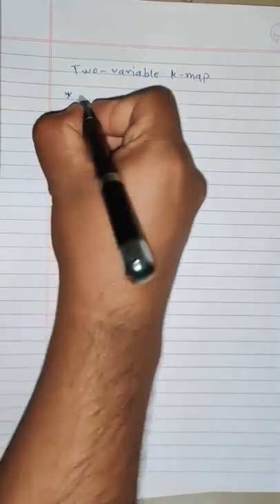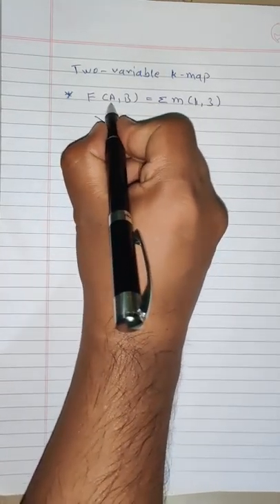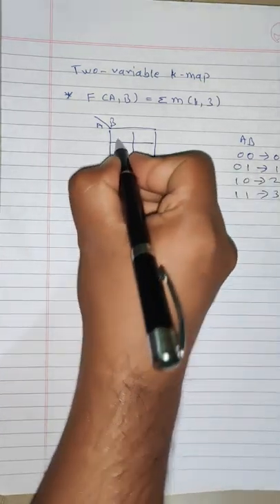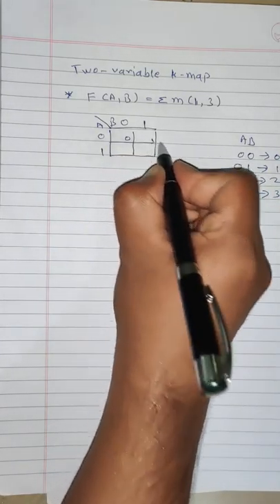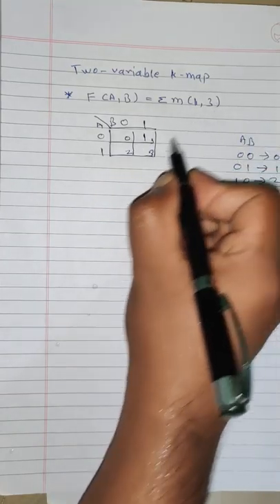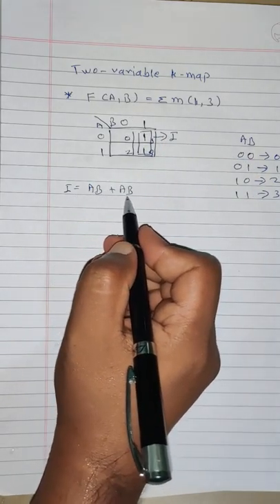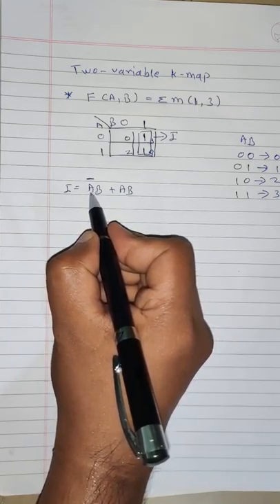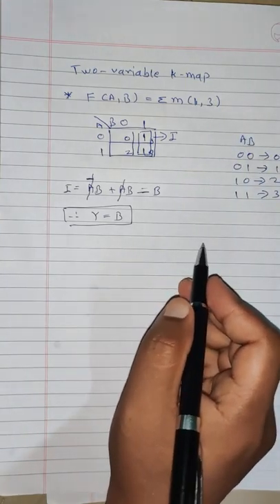Simple two variables k-map problem 1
This video explains how to solve two variables k-map